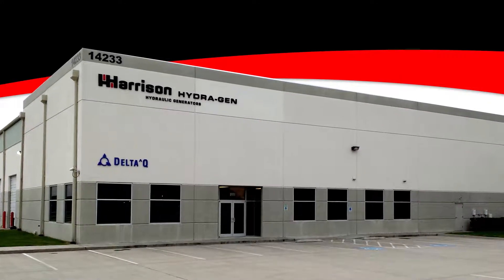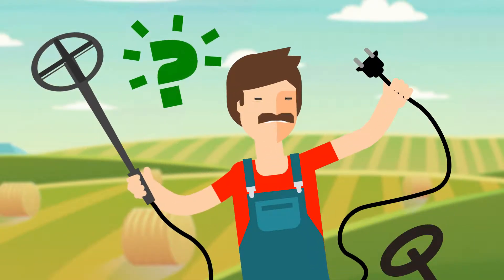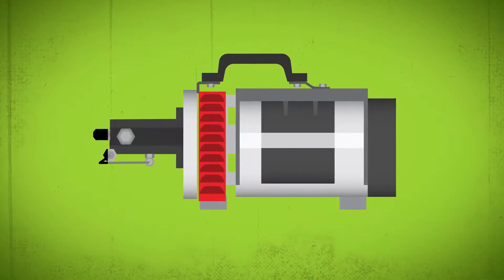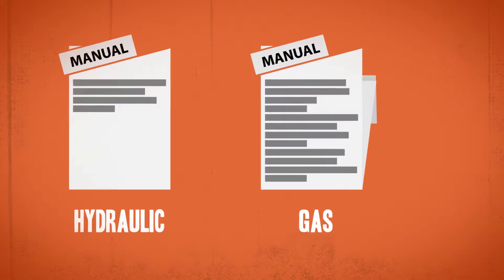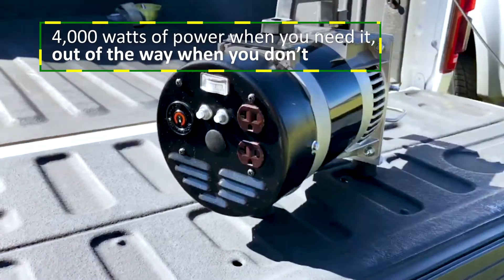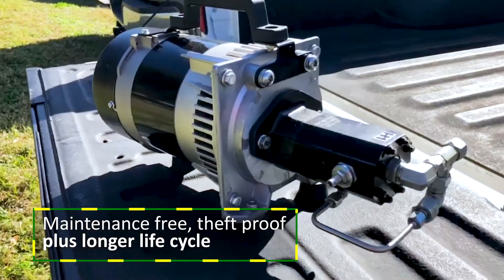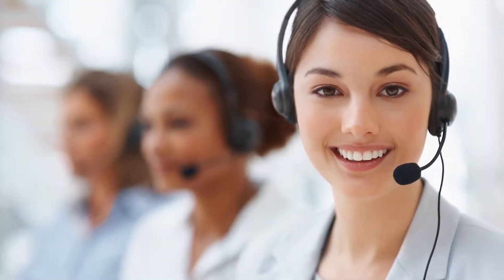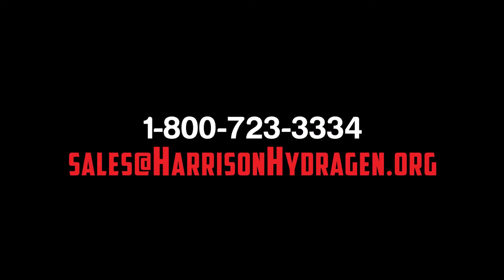Harrison Portable Hydraulic Generator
This video covers the Harrison Portable Hydraulic Generator Add simple, portable, reliable power to your tractor or work truck.  Tie into your existing hydraulic circuit and eliminate your gas generators.